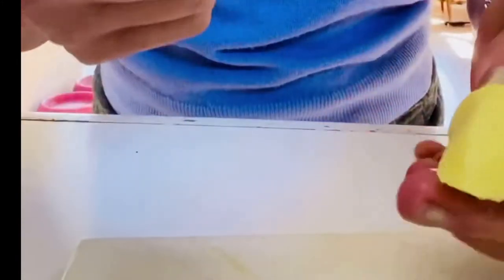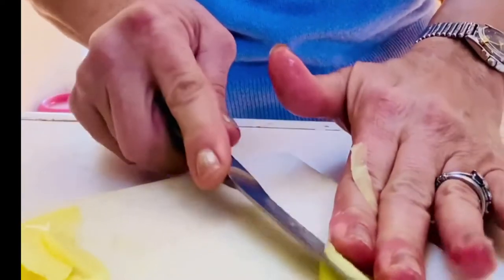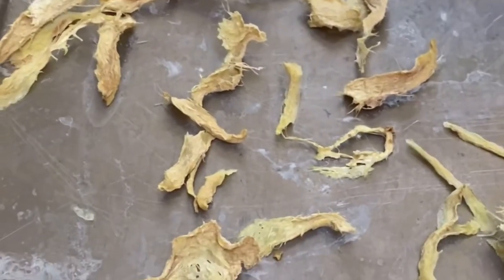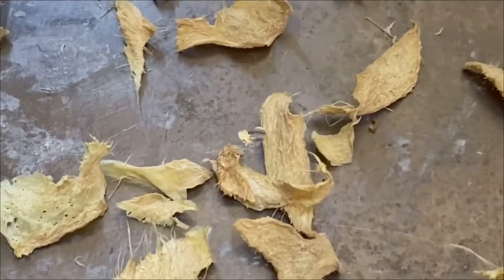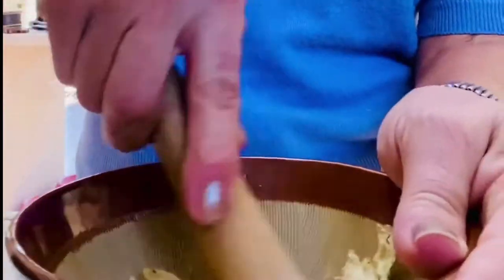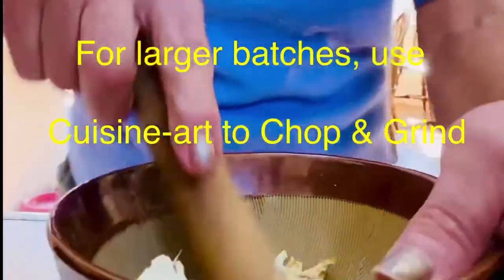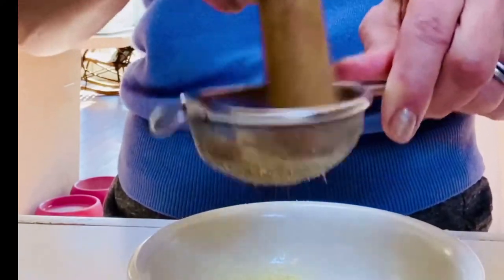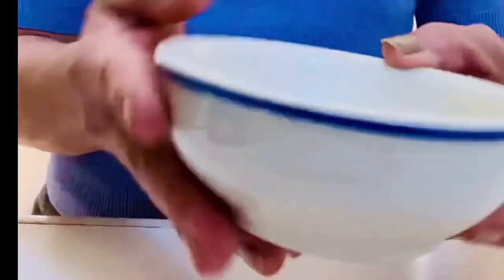DIY GROUND GINGER | HOW TO MAKE GINGER POWDER | HOMEMADE GINGER POWDER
MAKE SMALL BATCHES OF GINGER POWDER BY HAND USING A MORTAR AND PESTLE. MAKE LARGER BATCHES OF GINGER POWDER USING A BLENDER OR CUSINART GRINDER. PEEL AND SLICE THE GINGER AND PLACE IT IN A DEHYDRATOR OR YOUR OVEN AT 100 DEGREES. GINGER HAS MANY HEALTH BENEFITS.  WE USE IT TO PREVENT MOTION SICKNESS WHEN WE'RE OFF-SHORE FISHING.  I ALSO USE IT TO MAKE A GINGER VINAIGRETTE SALAD DRESSING AND FOR STIR FRY VEGGIES.